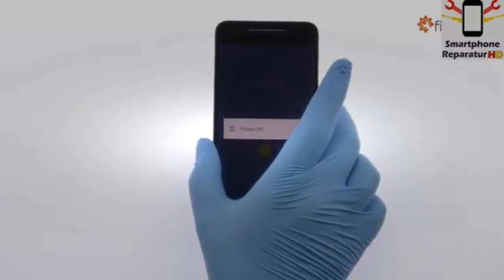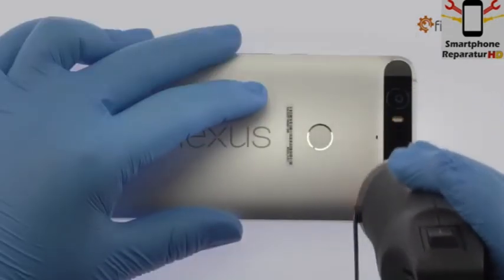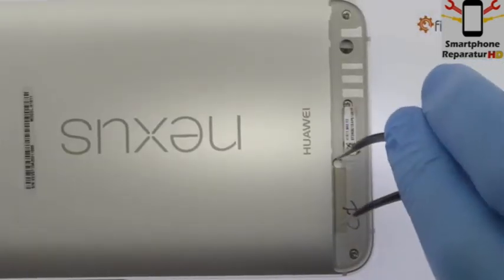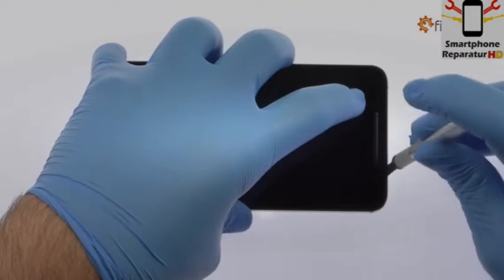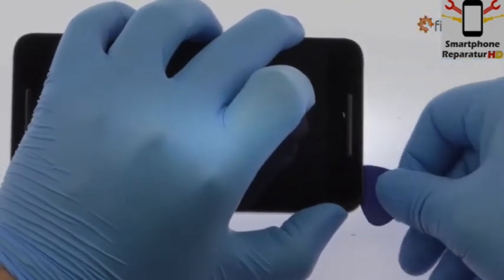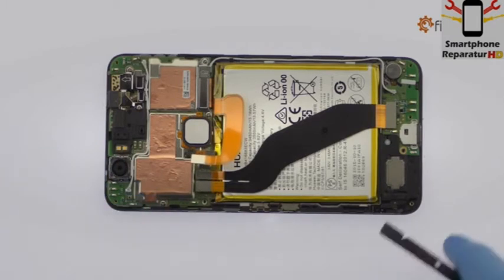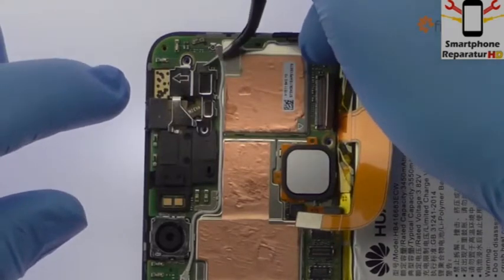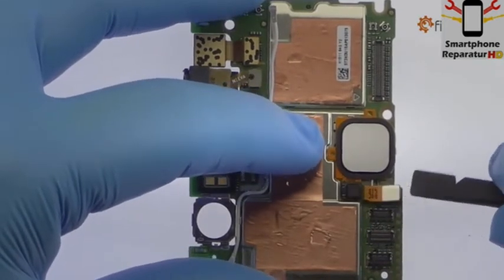Wie Huawei Nexus 6P Hinten Gerichteten Kamera und Impressum-Sensor Reparatur Guide - | ReparaturHD